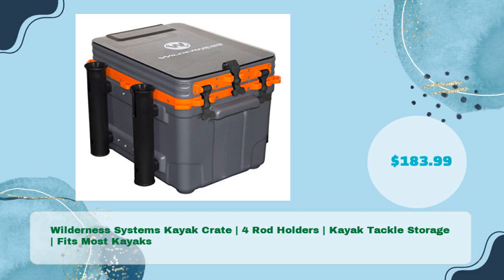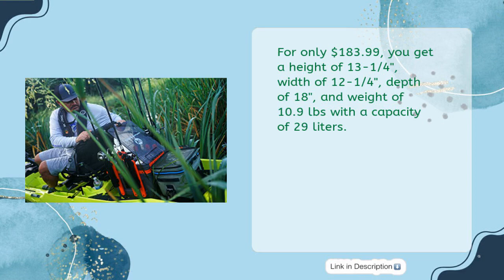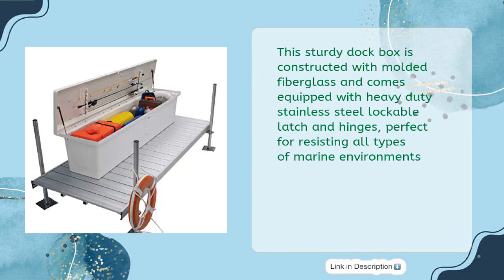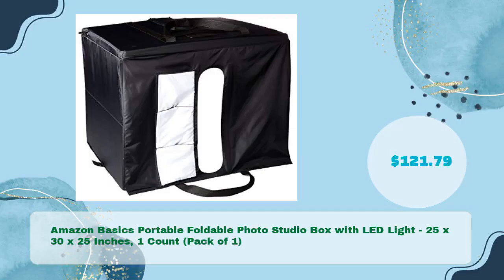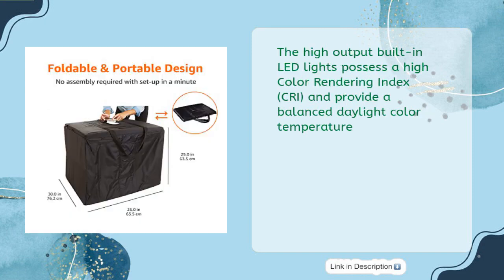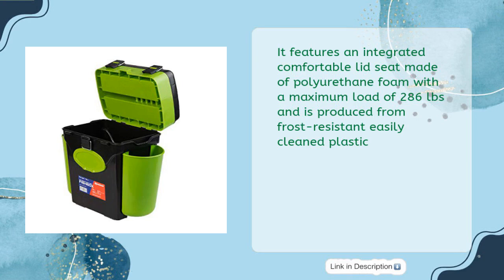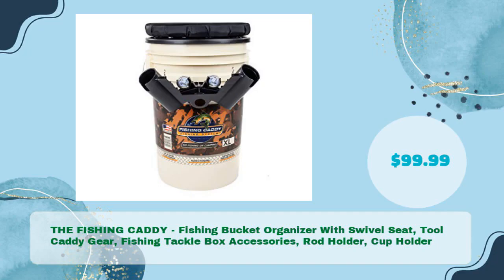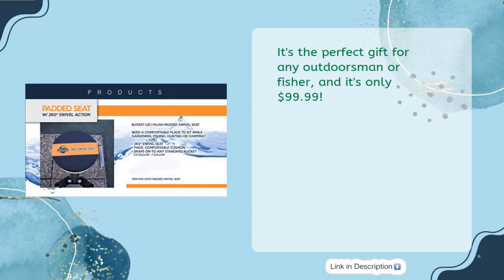TOP 5 BEST FISHING SEAT BOX 2023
Links to the best fishing seat box 2023. We've researched the best fishing seat box 2023 on Amazon and make a top five list to save your time and money.